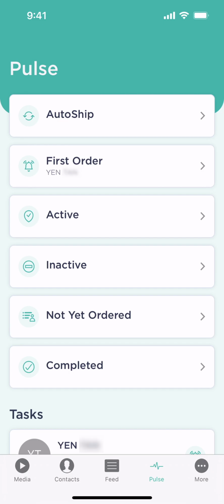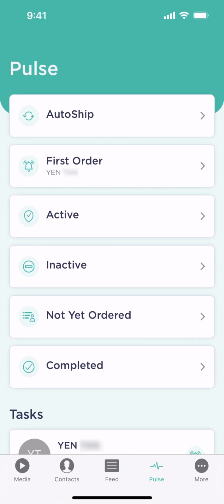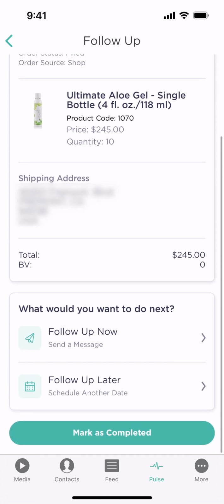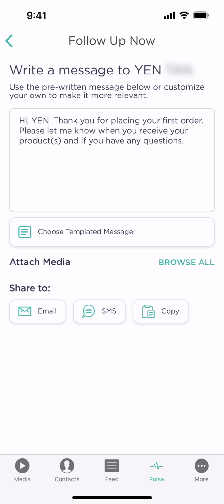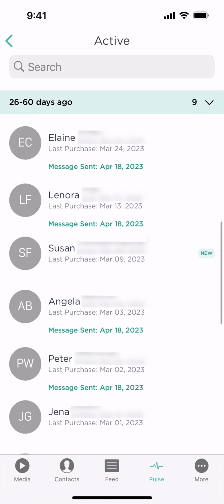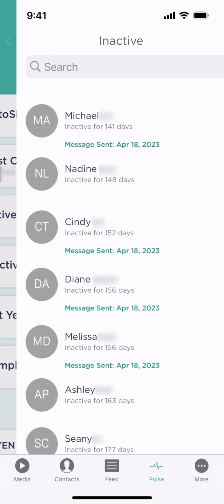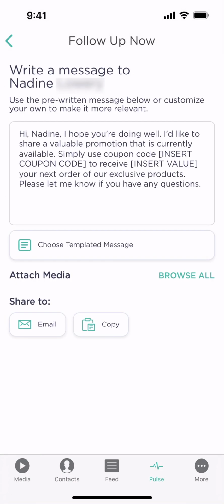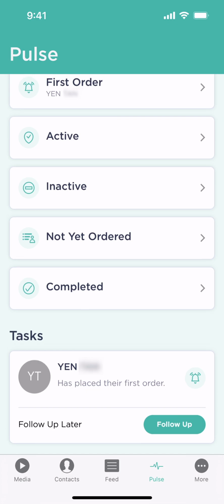MA Pulse Training